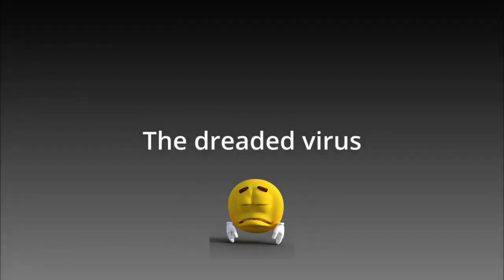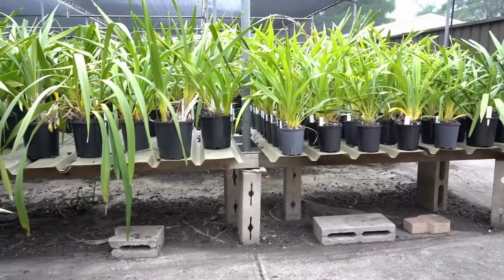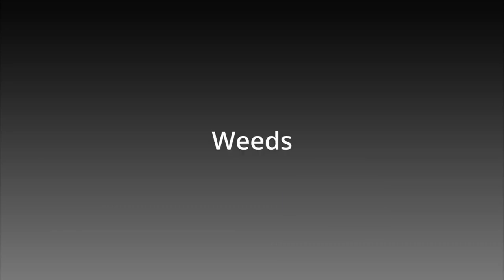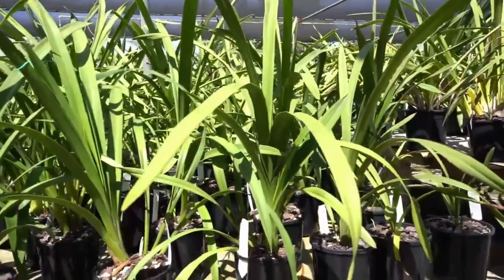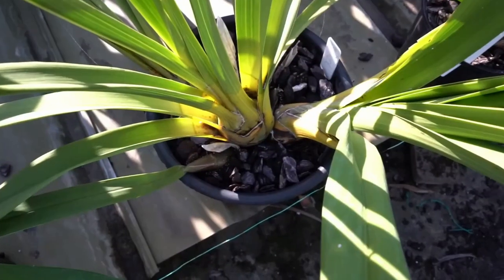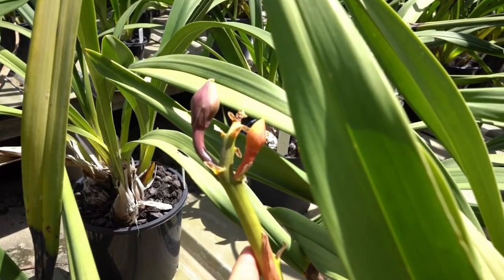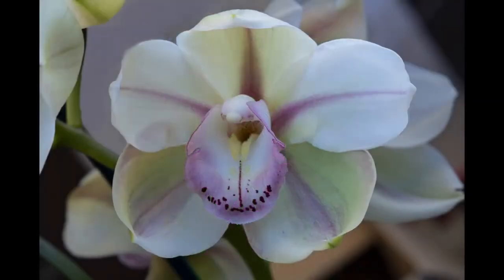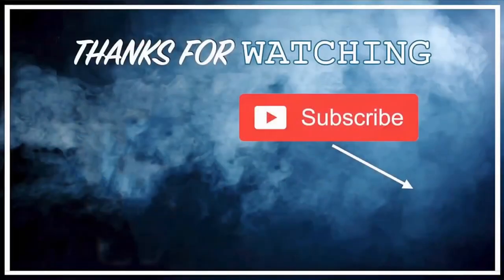Ultimate Orchids Care Guide 2024 🌺🌿 (Cymbidium virus)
Cymbidium Orchids are here! Dive into this exciting and informative free YouTube lifestyle video that is packed with expert insights from the legendary Dr. Eddie Ng, who is widely recognized in the orchid community and is affiliated with Designer Orchids. With an impressive 35 years of experience in the field, Dr. Ng shares his wealth of knowledge that will surely benefit both novice and seasoned orchid growers alike. Feast your eyes on stunning orchid photos that showcase the breathtaking beauty and diversity of Cymbidium Orchids, and gain crucial tips that will elevate your orchid cultivation game to new heights. Whether you are looking to improve your current growing techniques or are just starting your journey with these magnificent plants, you will find valuable information in this video. Get the scoop from the top Cymbidium hybridizer in the industry and stay tuned for an exciting progress report on the orchid seedlings, where you will learn about their growth stages and care requirements. This is a must-watch for all orchid enthusiasts, hobbyists, and anyone who appreciates the beauty of these stunning flowers! Join us and transform your orchid-growing experience today!